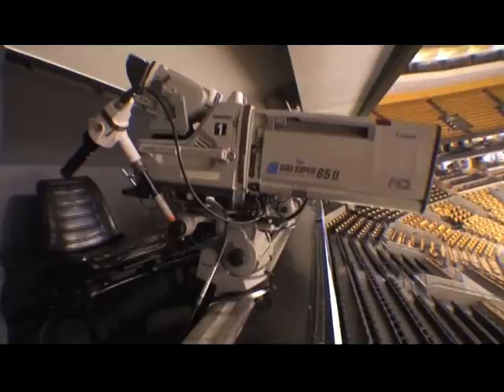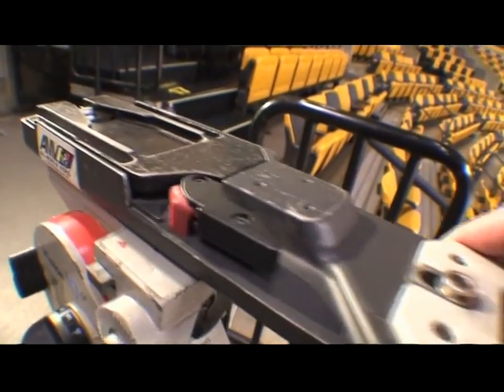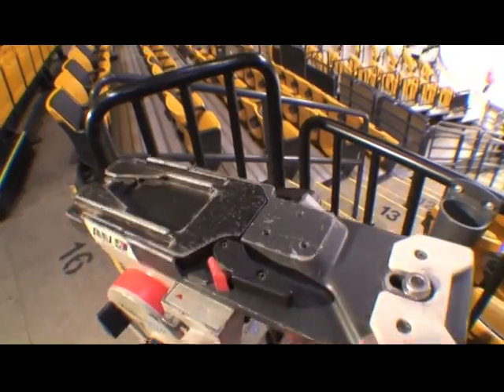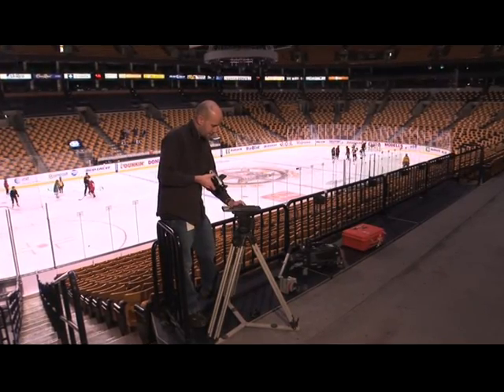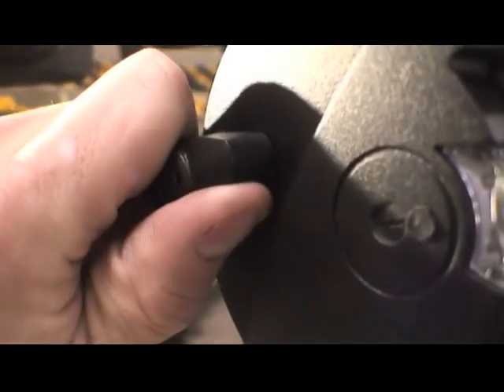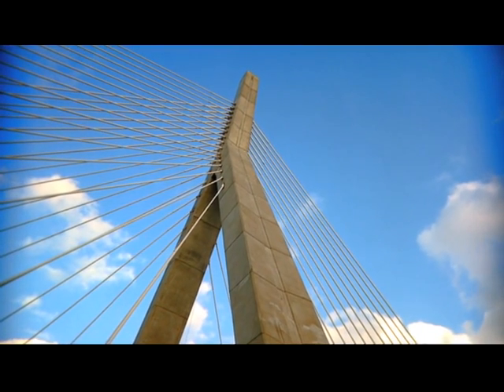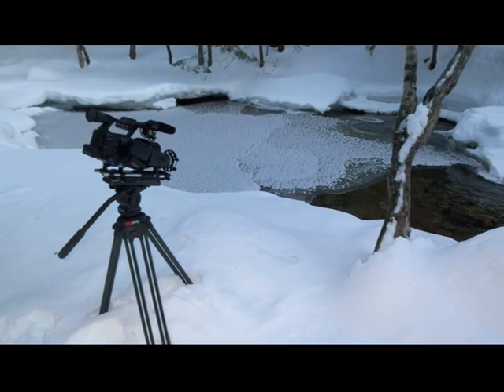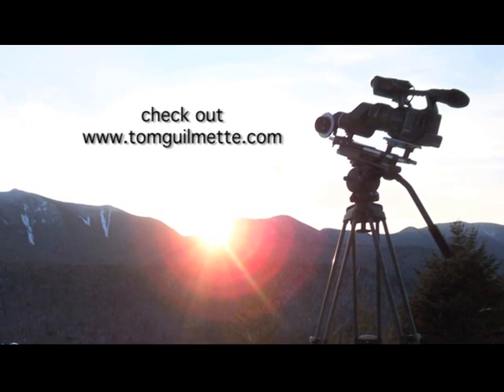Vision AS Prototype Field Test and Introduction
Vinten have launched the New Vision AS range at NAB 2009 and here you can see a prototype being tested by Tom Guilmette
The Vision 3AS, 5AS, 8AS and 10AS incorporate many unique features and design improvements which have been developed in direct response to customer feedback:
*New stylish elegant look in perfect black
*True Perfect Balance
*Robust and considered design
*New bold blue illuminated level bubble
*Side load camera attachment
*Multi-turn drag adjustment